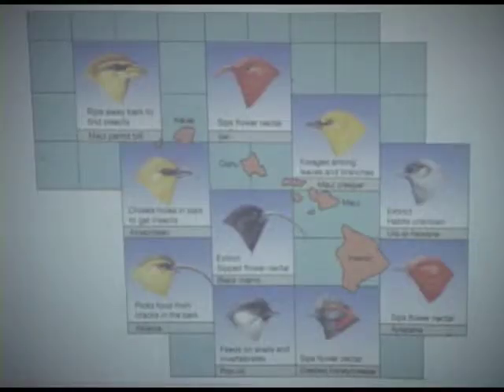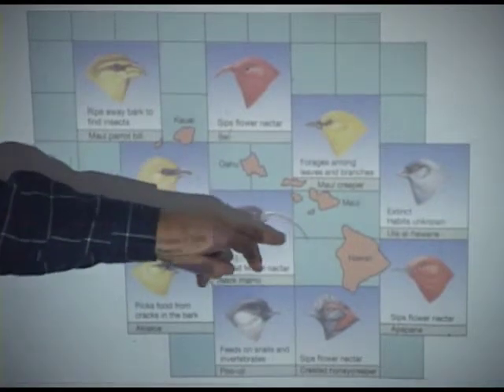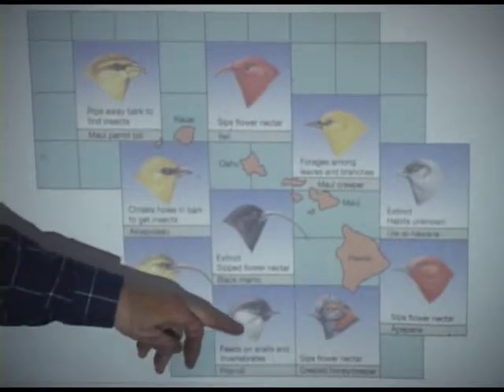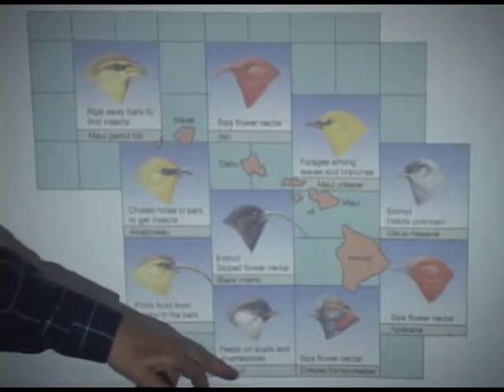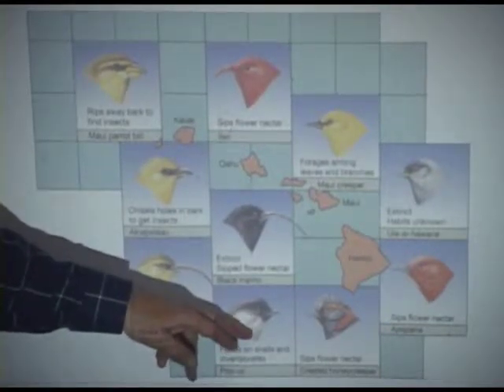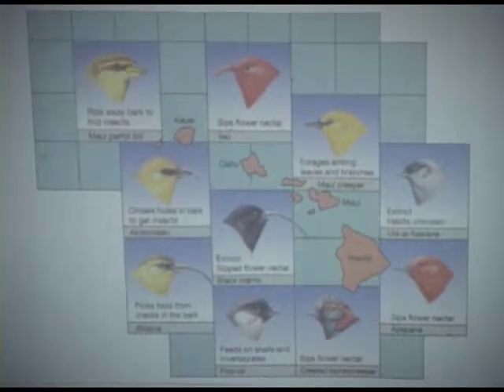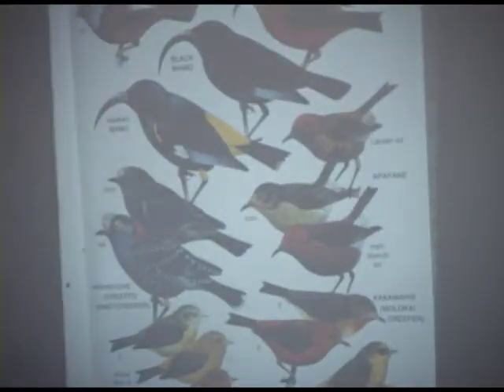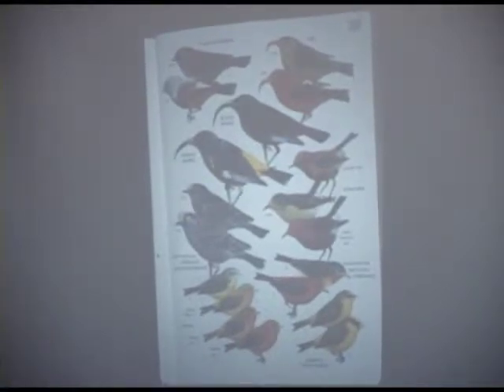Biodiversity - Meaning and Importance to Our Planet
Please Note: I now post to a new channel called Essential Dissent

A talk by Binghamton University Biology Professor Julian Shepherd.

Unitarian Universalist Congregation of Binghamton; February 22, 2009